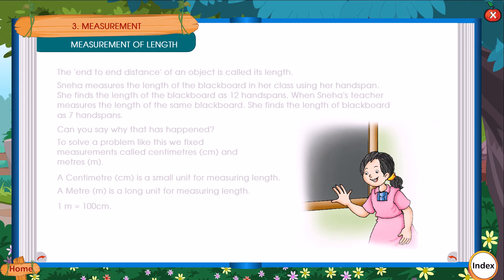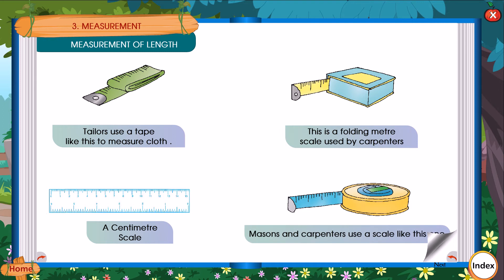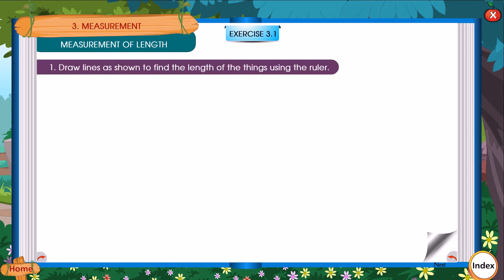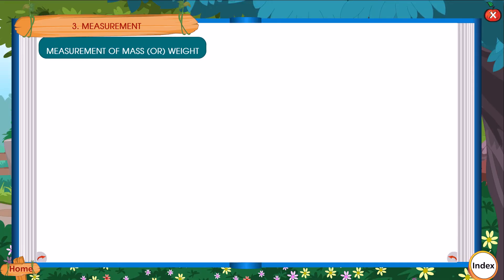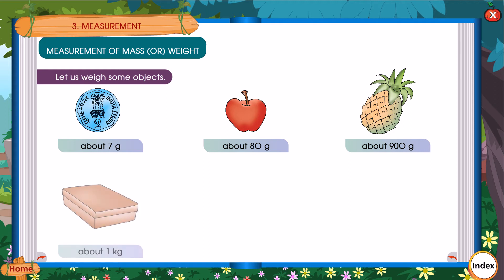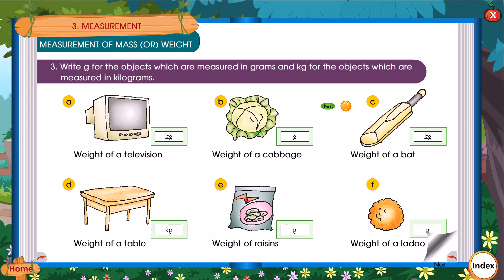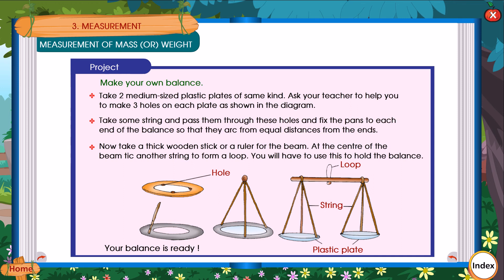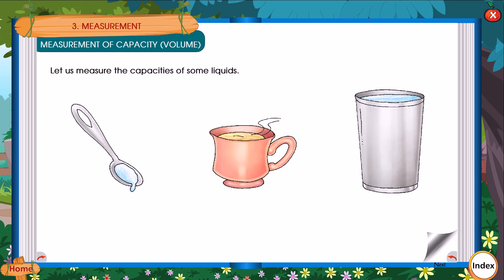MATHS CHAPTER | MEASUREMENTS | CLASS 2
ORANGE IDISCOVER SEMESTER
ORANGE BLUEBERRY ALL IN ONE TERM BOOK
APPLE ENJOY MATHEMATICS